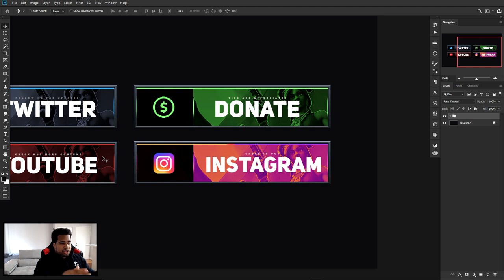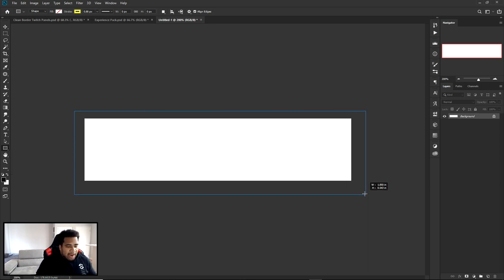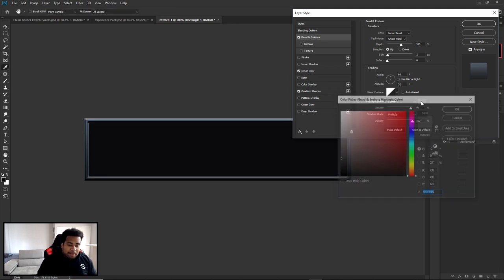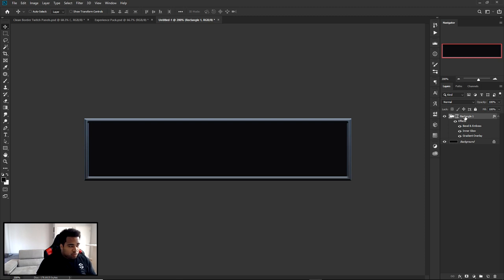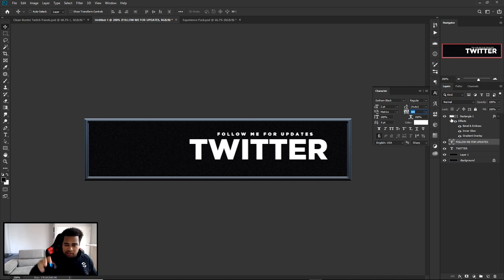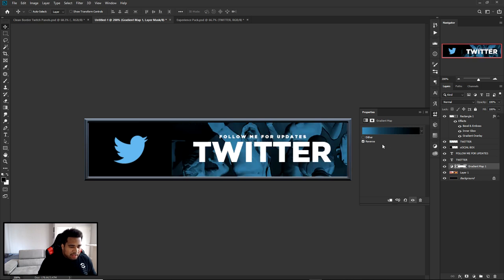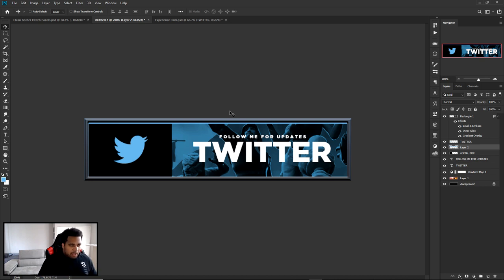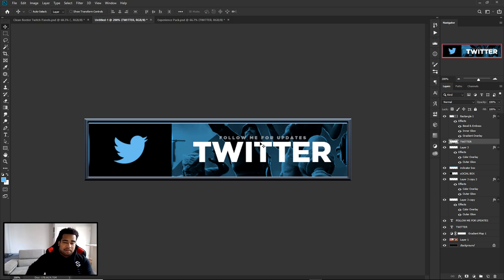Creating Clean Professional Twitch Panels in Photoshop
Video Description: In this video I take the concept of Twitch panels like Lirik/Shorud style panels, some of the most popular streamers on the platform. And give my little twists and style changes to those concepts, with quick use of gradients and layer styles to help finish the product.